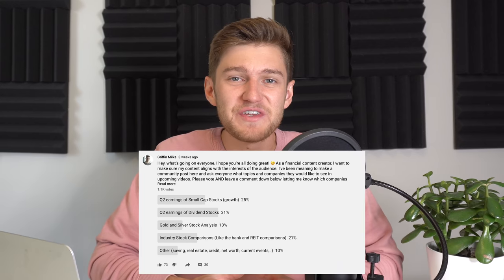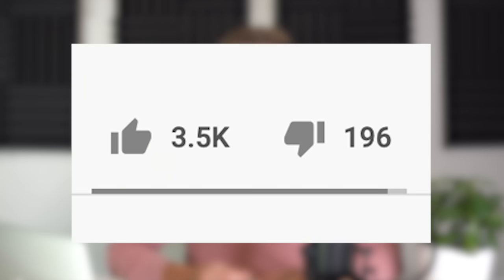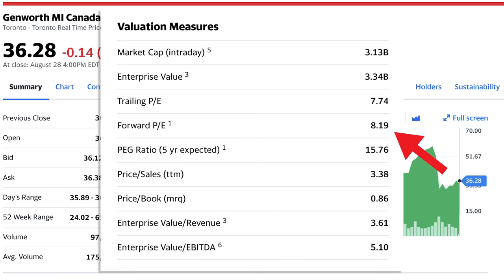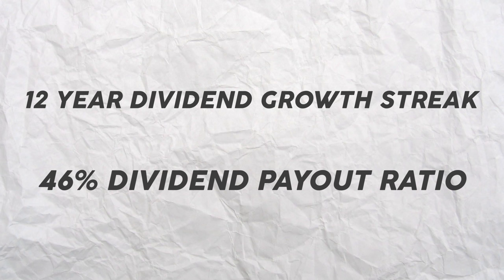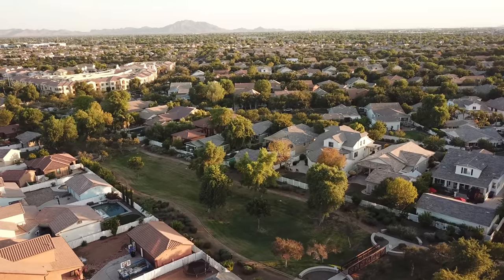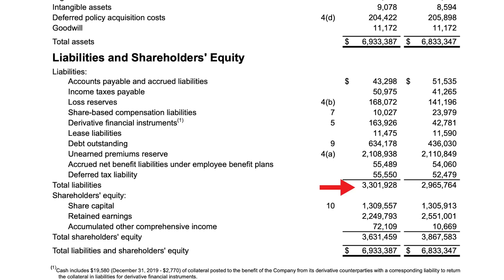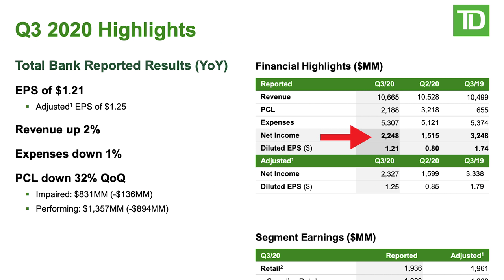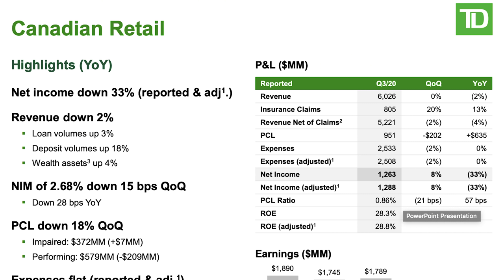2 Canadian UNDERVALUED Dividend Financial Stocks to BUY in 2020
In today's video, we cover two great undervalued financial stock picks to add to your stock market portfolio in September 2020 for dividend income and capital appreciation over the next few years. This video covers the Q3 earnings of Genworth Mortgage Insurance Canada and TD Bank!

Resources I Use and Recommend:
► Learn to Invest in the Stock Market 📈 (Full Course):
► Get up to 1.25% interest with this savings account 💰 (Savings Account)

If you want more stock picks, make sure to leave a comment letting me know your interest in this topic!